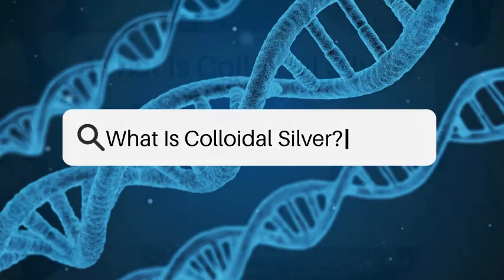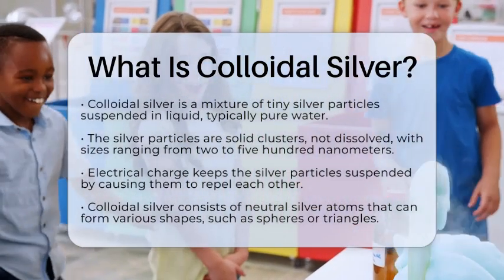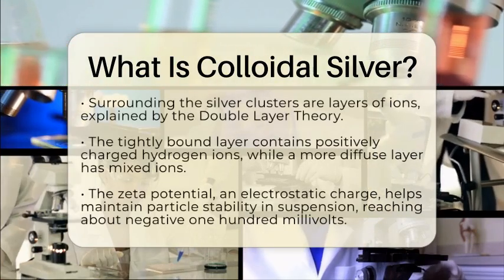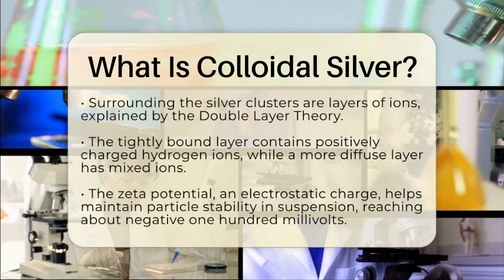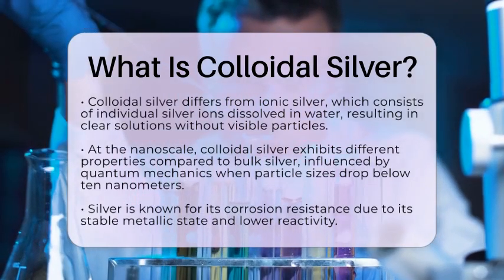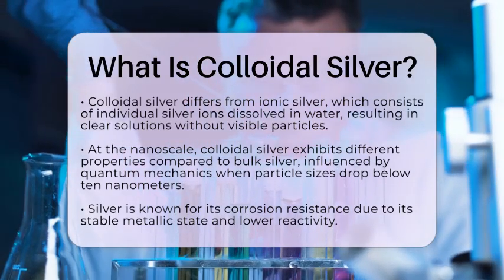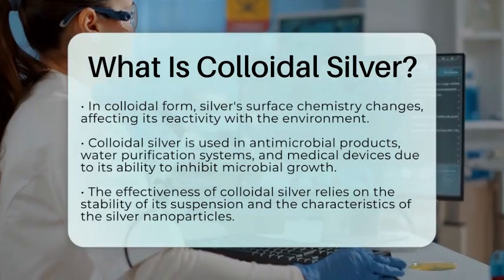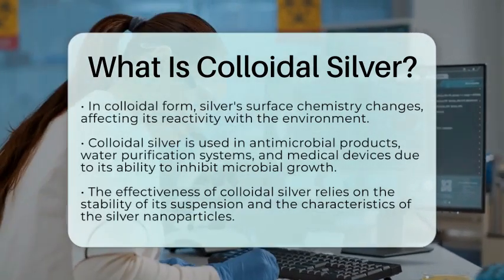What Is Colloidal Silver? - Chemistry For Everyone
What Is Colloidal Silver? In this informative video, we will discuss colloidal silver, a fascinating mixture of tiny silver particles suspended in liquid. We will explain the properties that make colloidal silver unique, including its size and the reasons it remains suspended in water. You’ll learn about the differences between colloidal silver and ionic silver, as well as how the behavior of silver changes at the nanoscale.

Additionally, we will touch on the applications of colloidal silver in various fields, such as antimicrobial products and water purification systems. Understanding the chemistry behind colloidal silver can help you appreciate its role in modern technology and health.

Join us as we break down the science of colloidal silver in a straightforward manner. Whether you’re a chemistry enthusiast or just curious about this topic, this video is designed to provide you with a clear understanding.